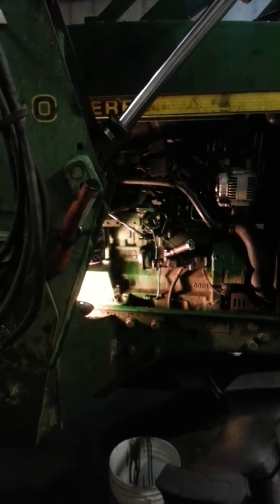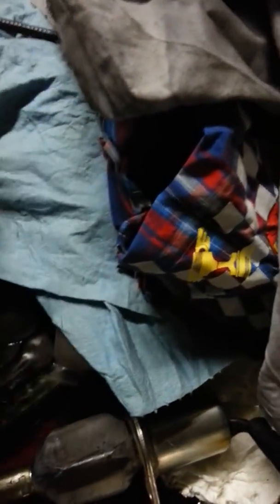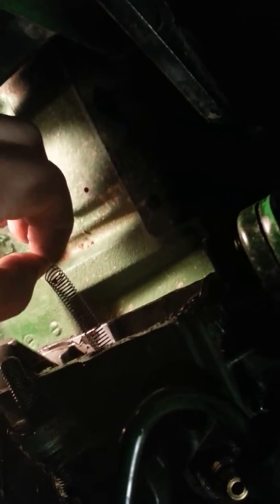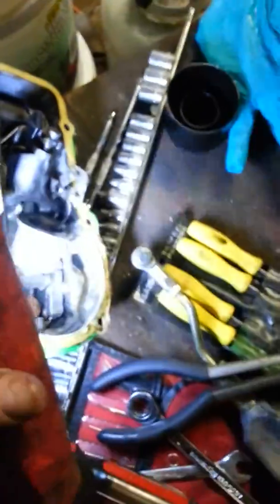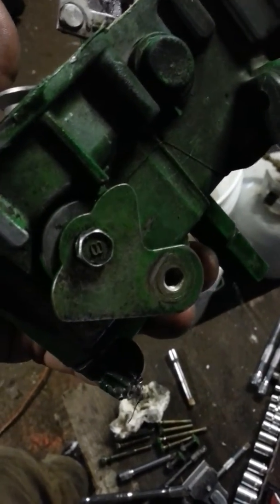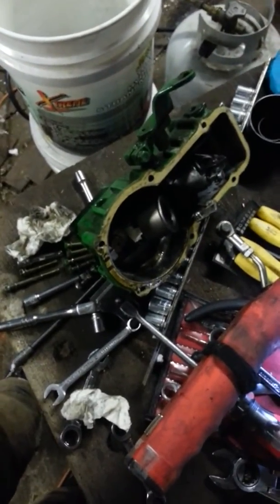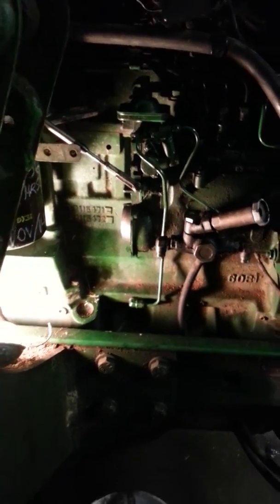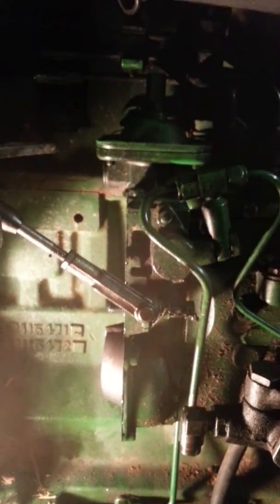John Deere 7710 fuel injection pump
Repair john deere injection pump